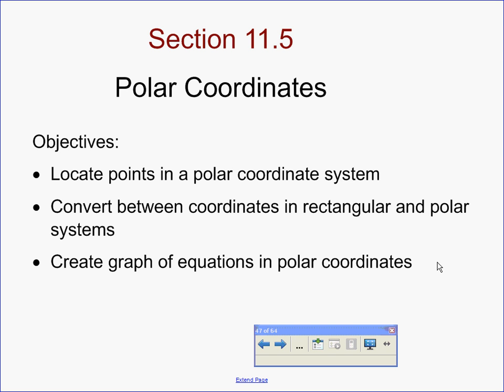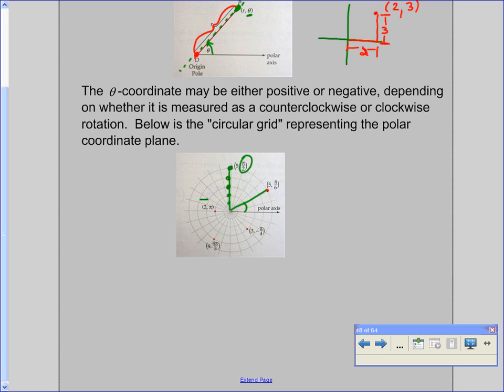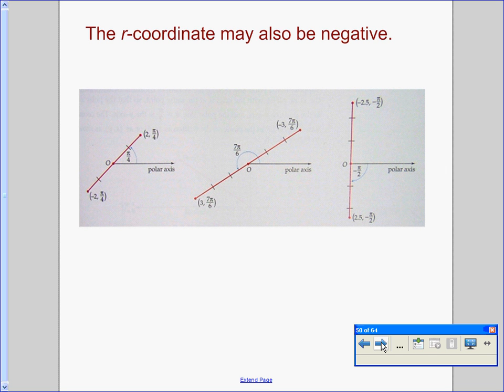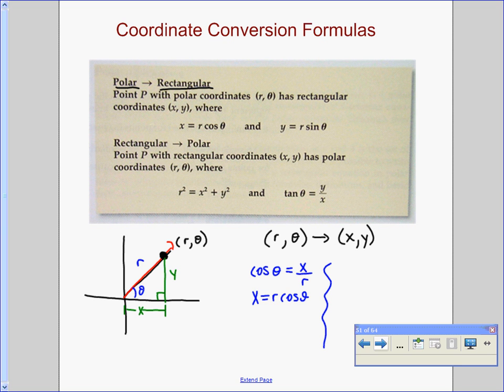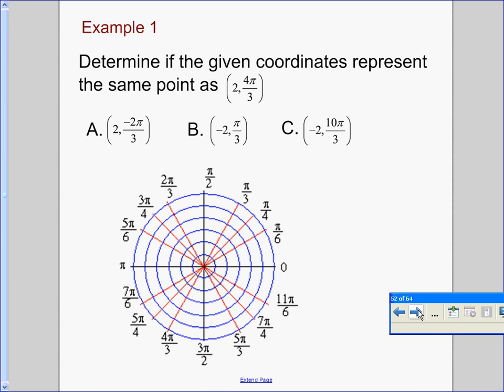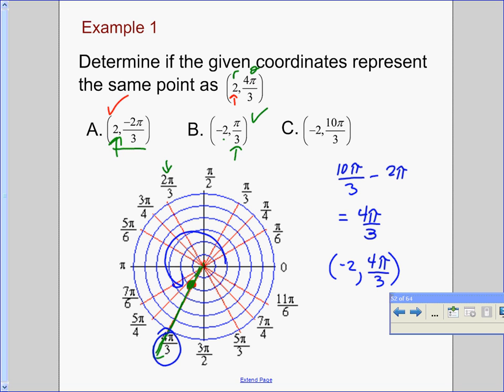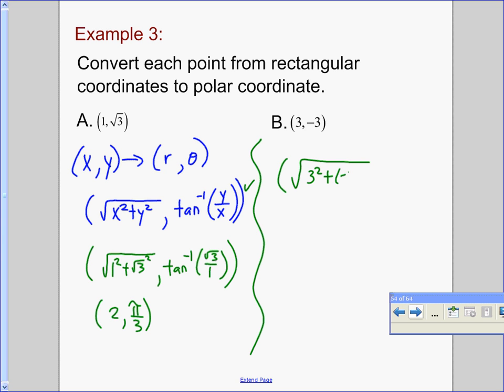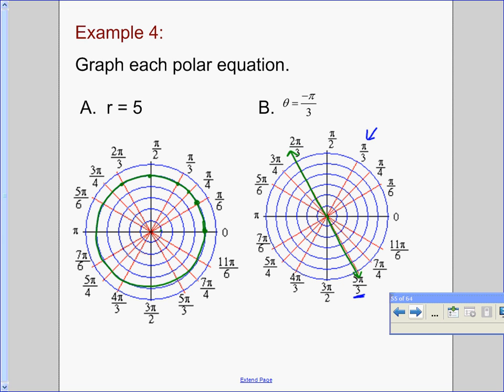11 5 Polar Coordinates